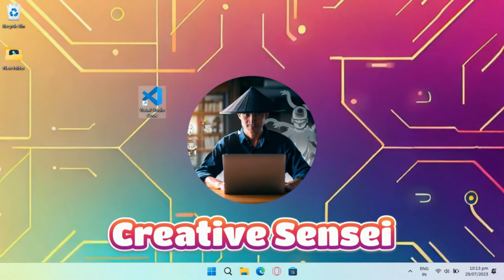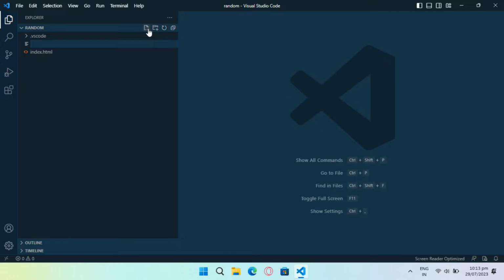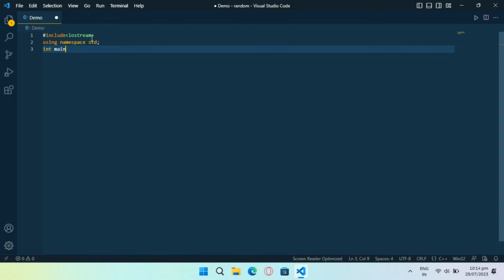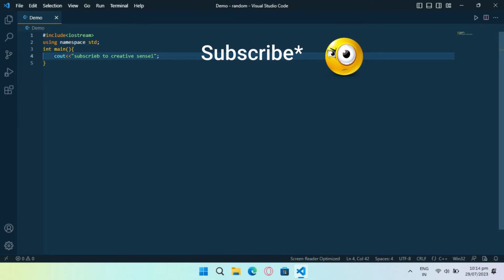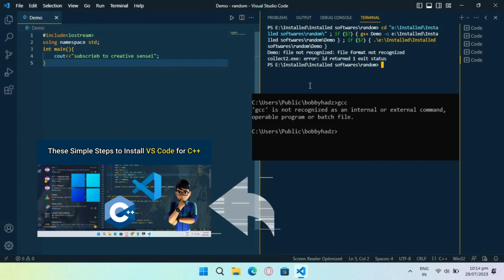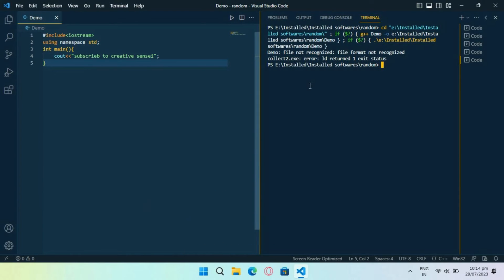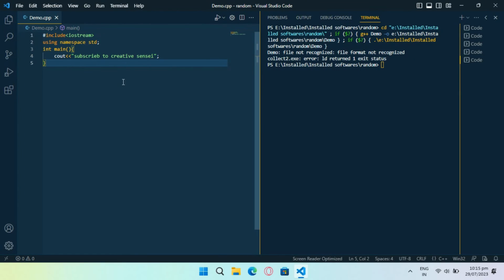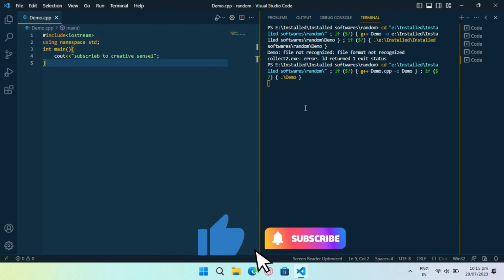How to Fix the "File Format Not Recognized" Error in Vs code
In this video, I will show you how to fix the "file format not recognized" error on YouTube. This error can occur when you try to upload a video to YouTube and the video format is not supported. I will show you how to check the file format of your video, how to convert your video to a supported format, and how to troubleshoot other possible causes of the error.

For your convenience, I've gathered some helpful links to aid you during the installation and setup process: